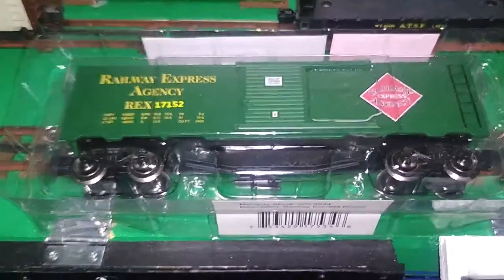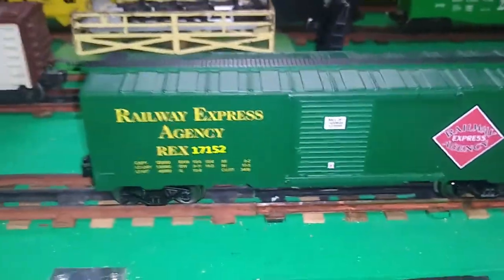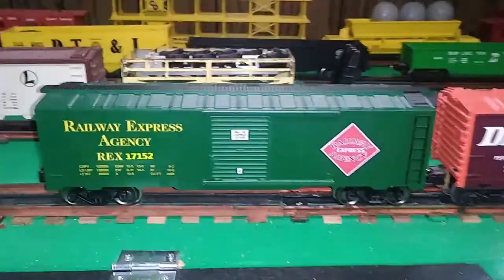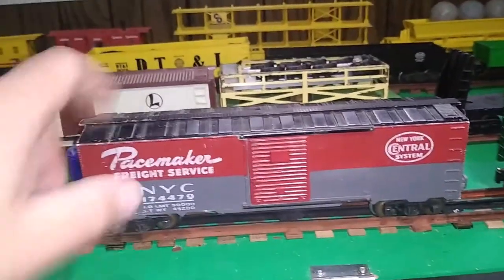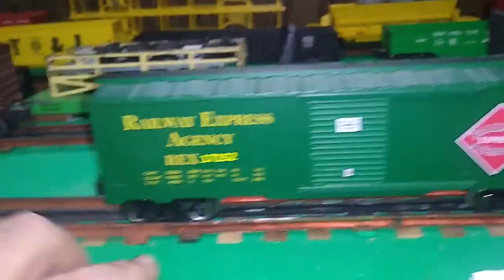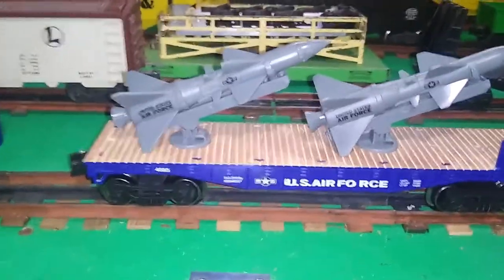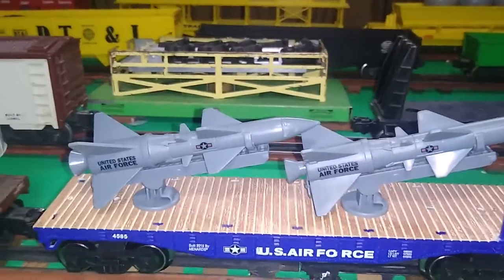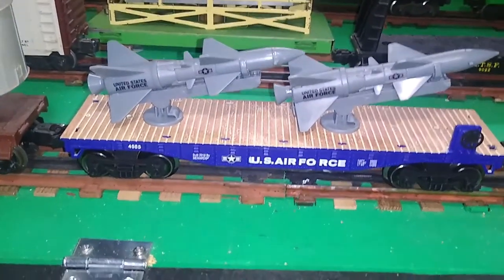Review: Menards REA Boxcar and US Air Force Missile Car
We take a thorough look at two Menards freight cars, their heritage, and compare them to Lionel products.

First is the Menards Railway Express Agency boxcar, based on molds originally developed by American Models/ Auburn Model Trains.

Next is the US Air Force Missile Car.

How do these cars compare in size and operation to Lionel cars?